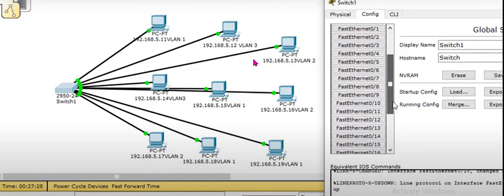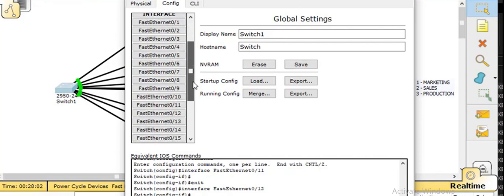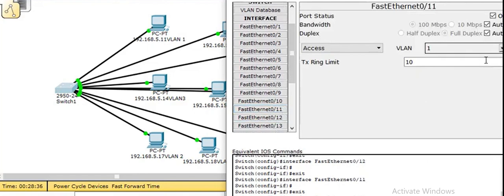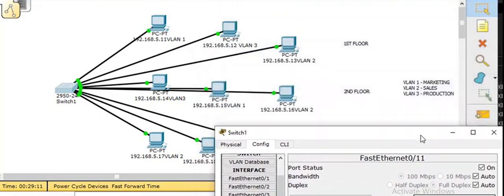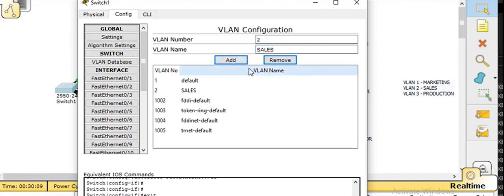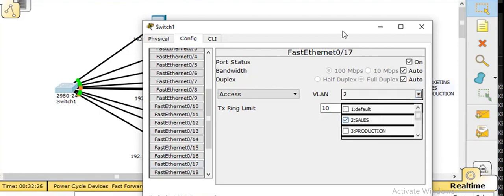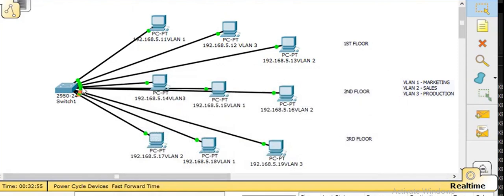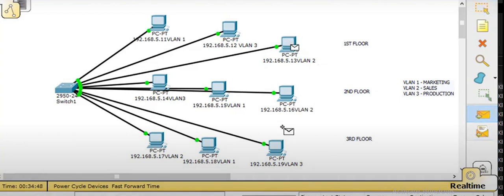VlAN TO VLAN 2024 11 03 193036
A VLAN (Virtual Local Area Network) description is a string of 1–80 characters that specifies the description of a VLAN. The characters are case sensitive and spaces are allowed.
A VLAN is a logical overlay network that groups devices that share a physical LAN. VLANs can be used for a variety of purposes, including:
Improving performance: VLANs can reduce the amount of traffic a device sees and processes.
Tightening security: VLANs can control which devices have access to each other.
Easing administration: VLANs can group devices for administrative purposes.
To communicate between VLANs, you must route the traffic. To do this, you can create and configure a VLAN interface for each VLAN. A VLAN interface is a virtual interface used for Layer 3 communication between different VLANs.